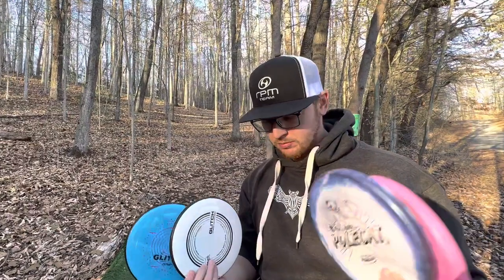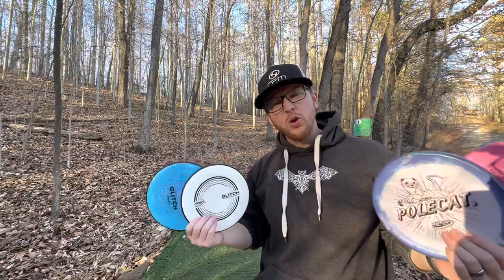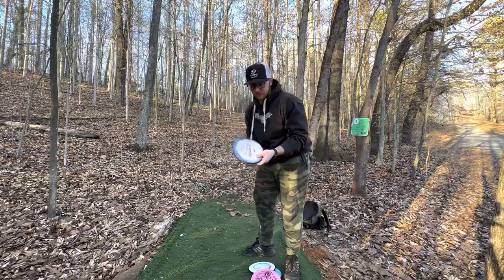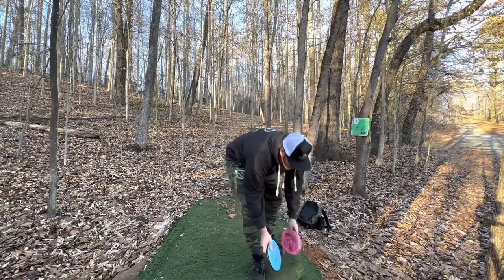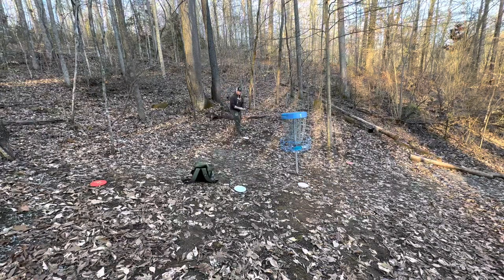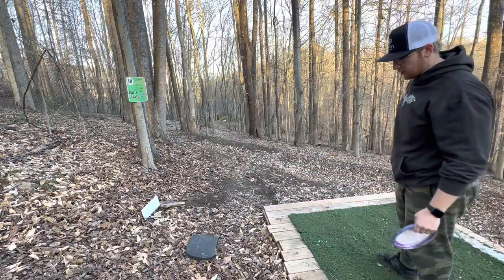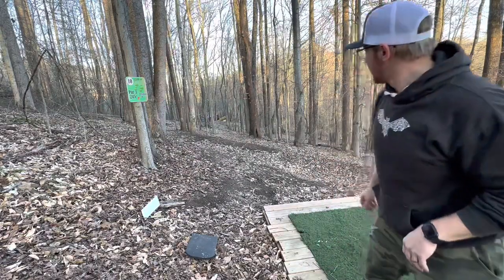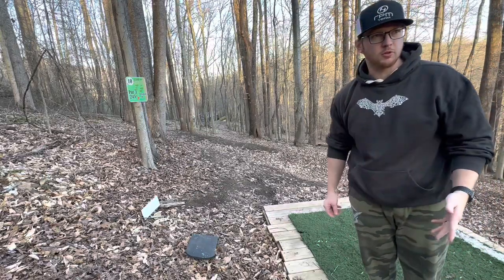Should you Bag a Glitch or a Polecat | Disc Golf Challenge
MVP Discs Glitch Vs Innova PoleCat

In this video i put the Glitch and the Polecat up head to head in a 6 hole battle/Review.
The Glitch is a 1/7/0/0 and the Polecat is a 1/3/0/0.  Very similar flying discs with similar flight numbers!  You tell me which one is the best 1 speed!